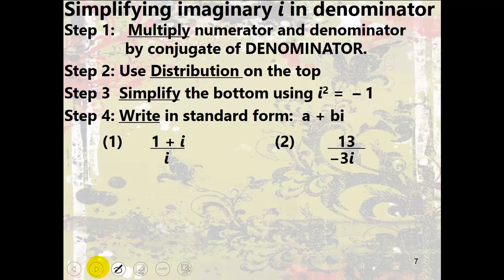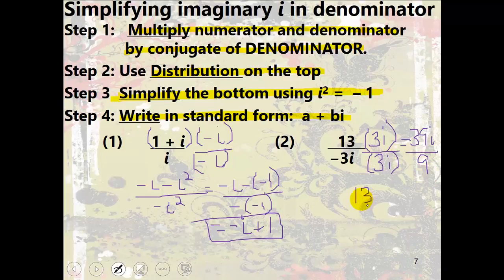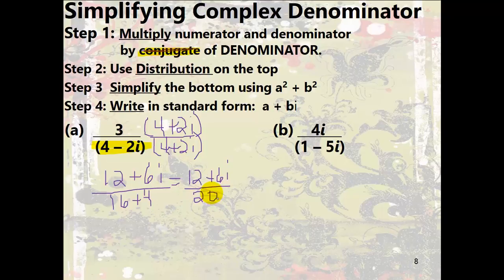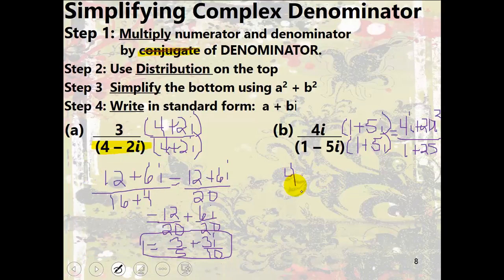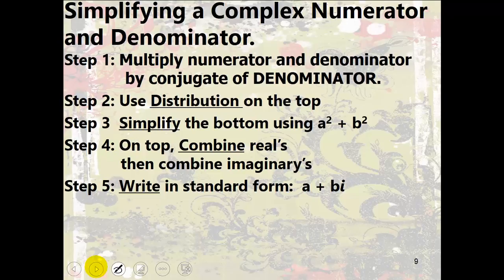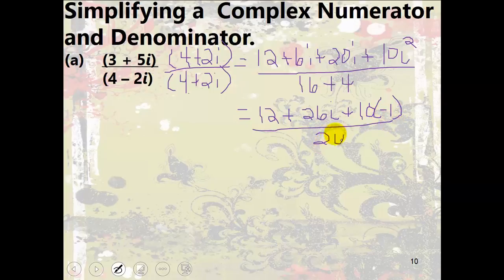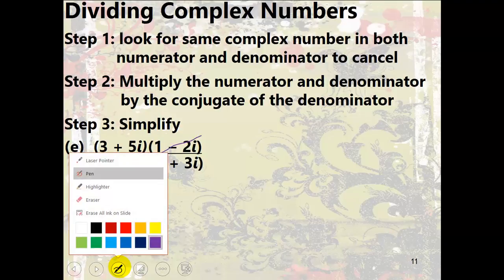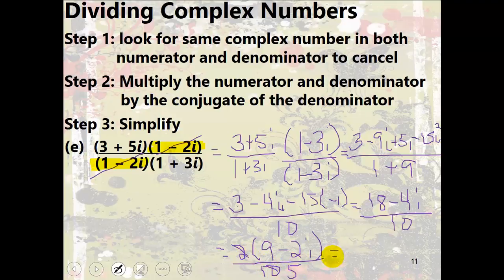Simplifying Complex Numbers in the Denominator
Simplifying rational complex numbers using conjugates